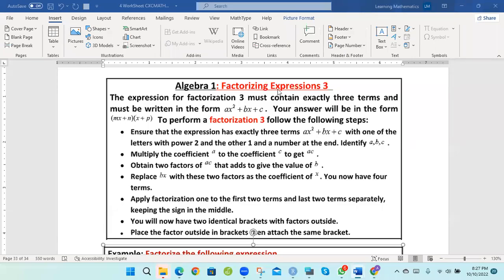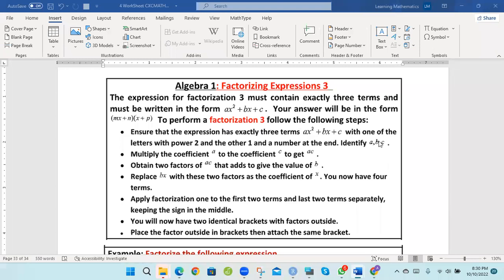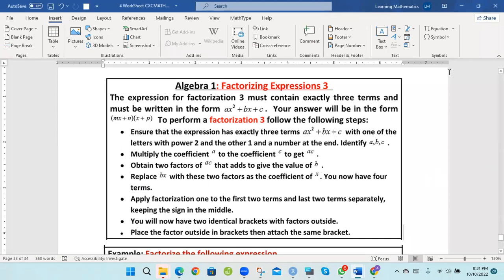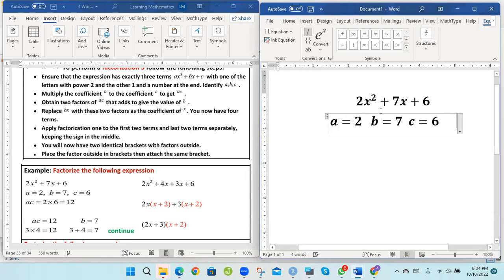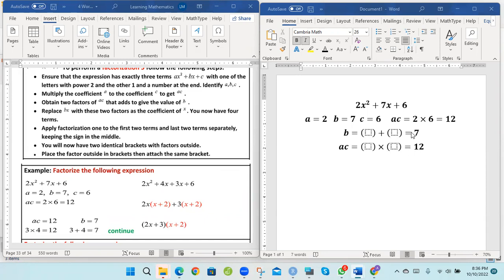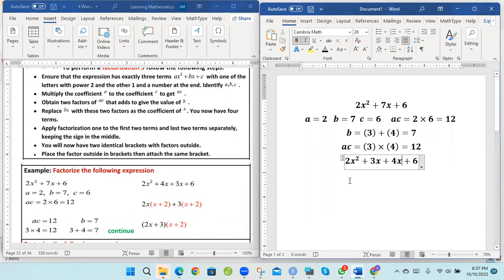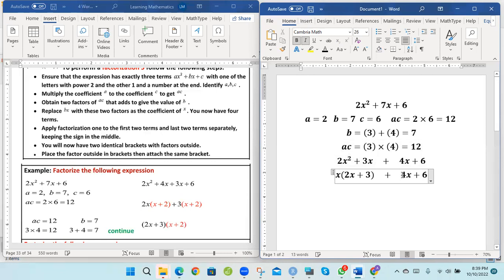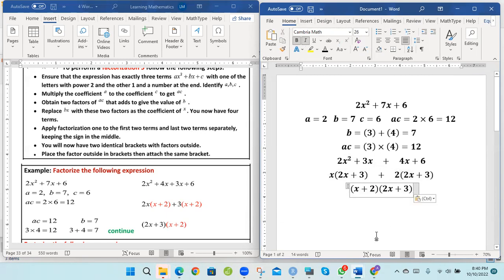18 Algebra 1 Factorizing Quadratics